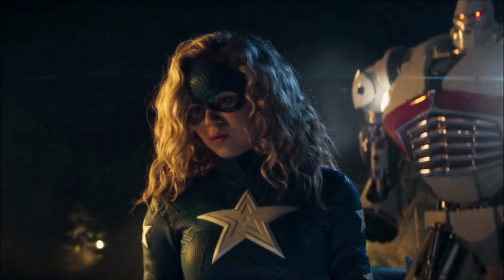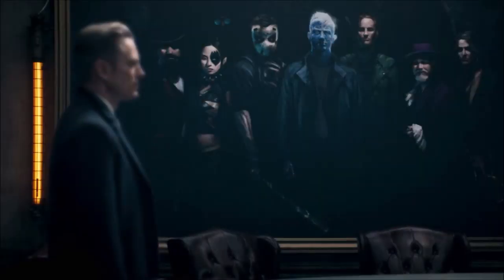Injustice Society Icicle ENDING! DOCTOR FATE Returning?! - Stargirl 1x02 Review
Here's my video on STARGIRL SEASON 1 EPISODE 2!! Lots of INJUSTICE JUSTICE SOCIETY and STARGIRL becoming a hero!

BECOME A MEMBER of TheDCTVshow TODAY! Click the "JOIN" button to contribute to the channel & get more details.

^^ Get big benefits like LIVE STREAM on my channel with me! ^^